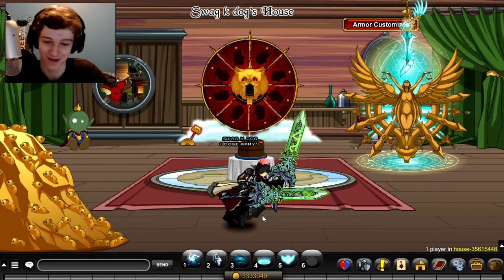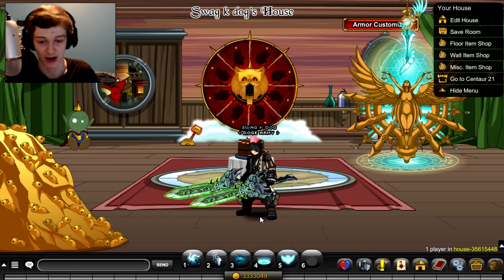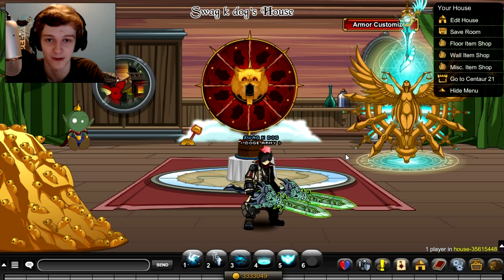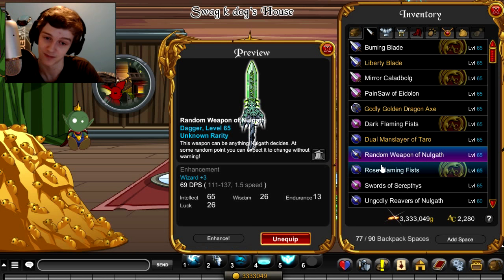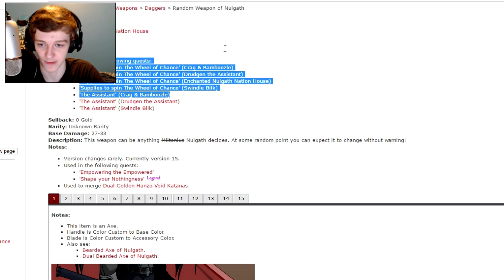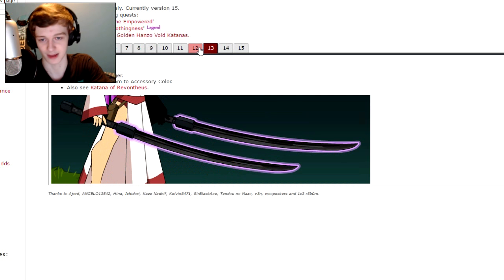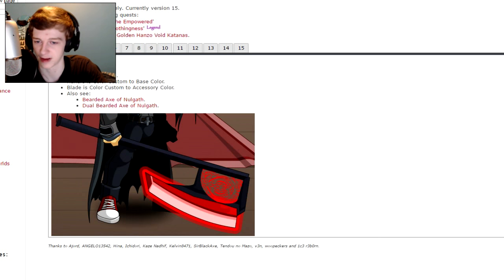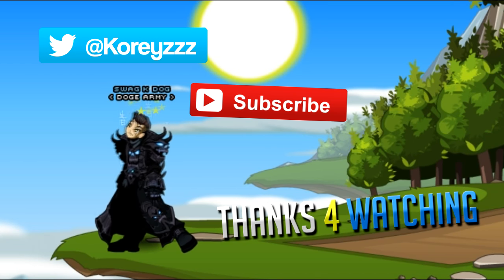HOW TO GET RANDOM WEAPON OF NULGATH! AQW 2016 ⚠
Showing you how to get the random Weapon of nulgath in aqw 2016